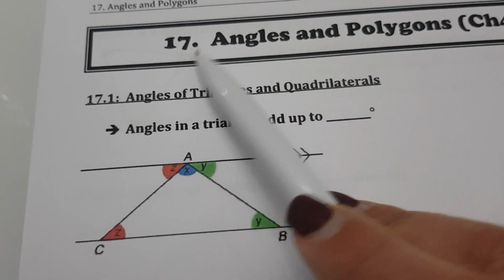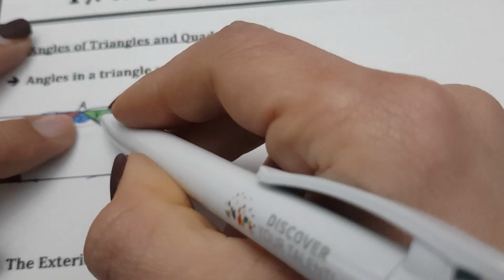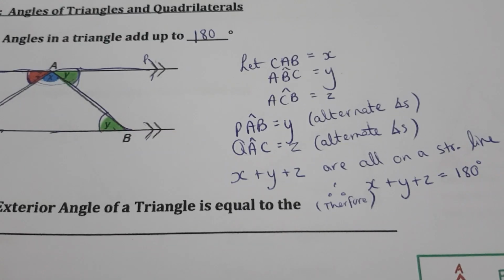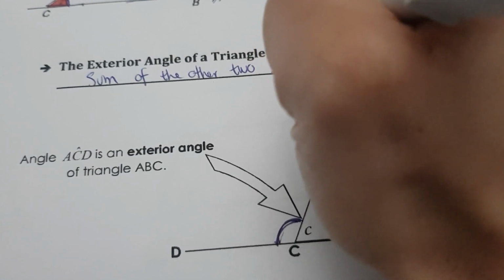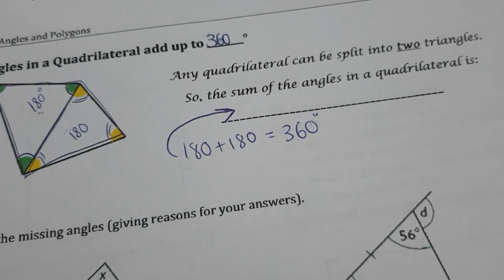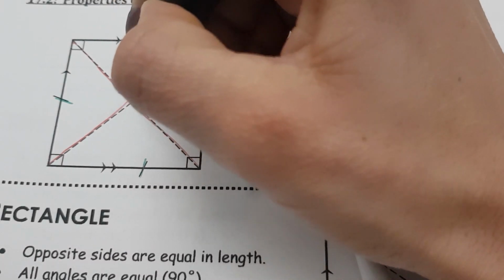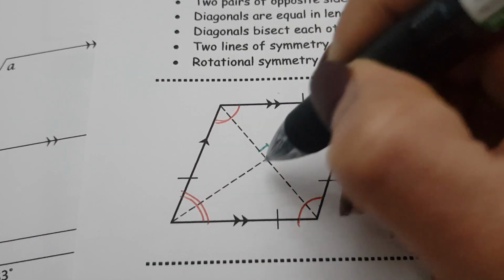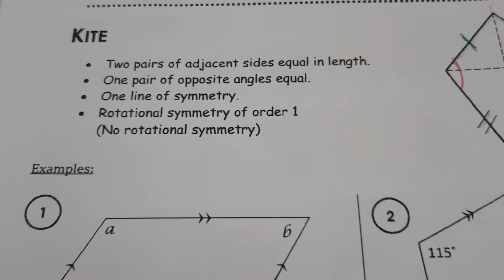Ch 17: Angles & Polygons (Part 1)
I will also upload videos working out the homework.